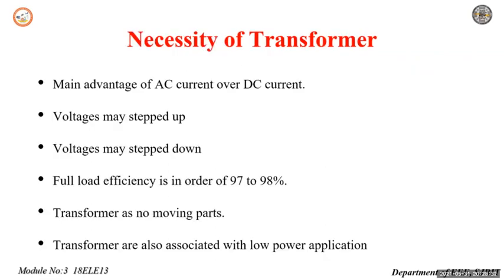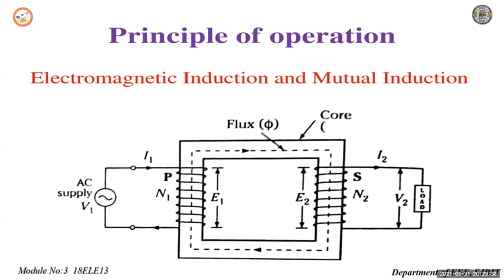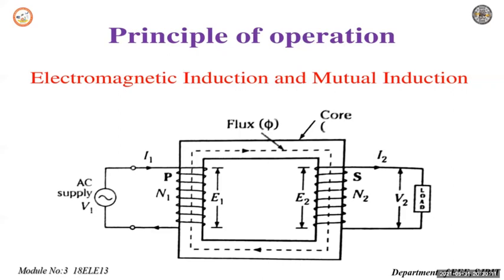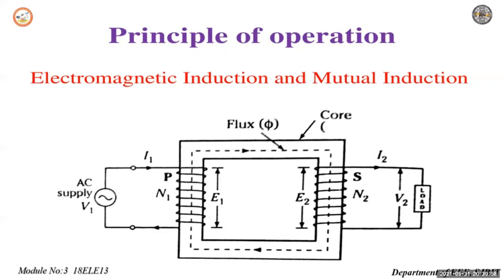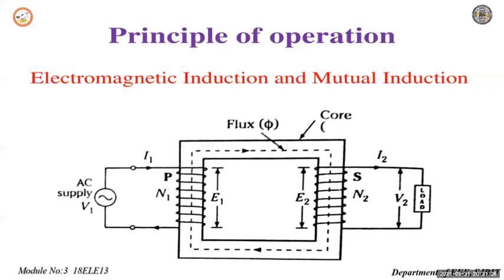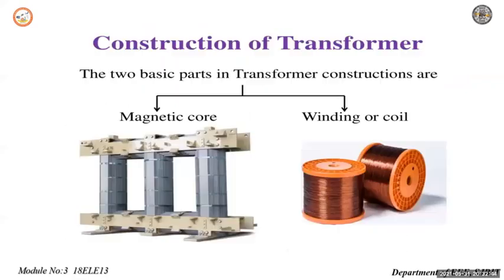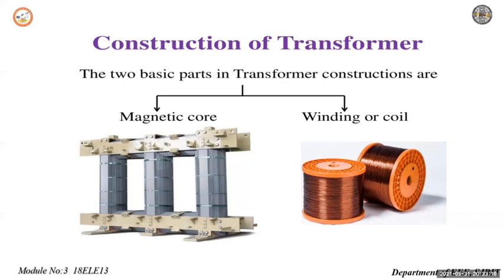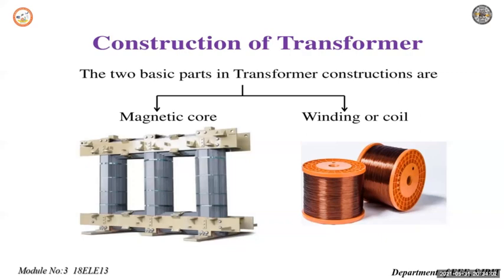Necessity and Operation of Transformer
Necessity and Operation of single phase Transformer